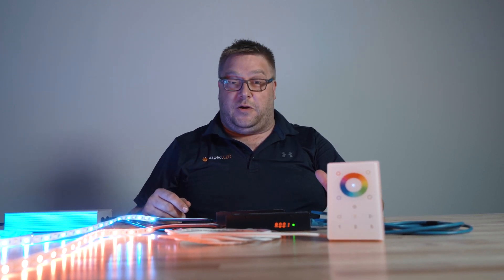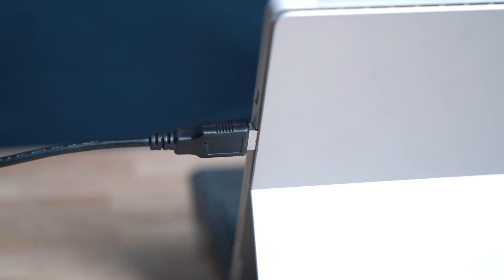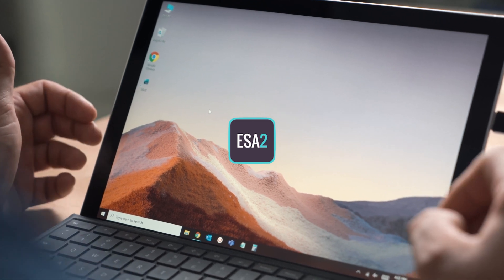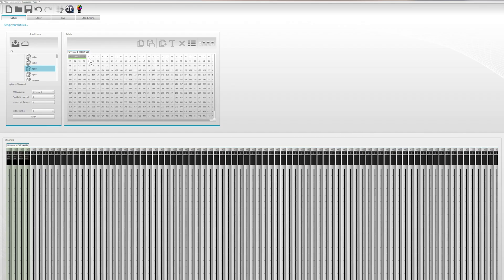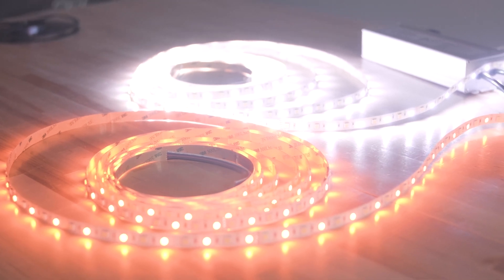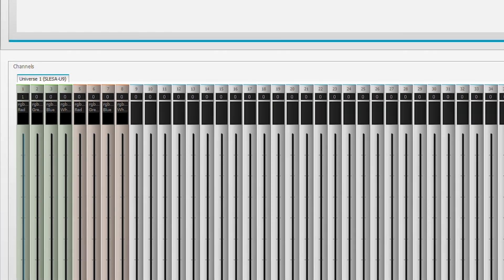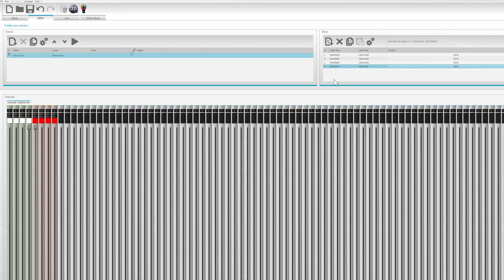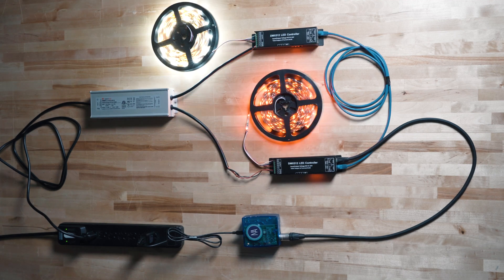How to use a DMX Stand-Alone Player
In this video Marty shows how to upgrade from a DMX wall controller to a Stand-Alone Player; and how to make a simple program.

Where to buy the products:
Easy Stand-Alone Player